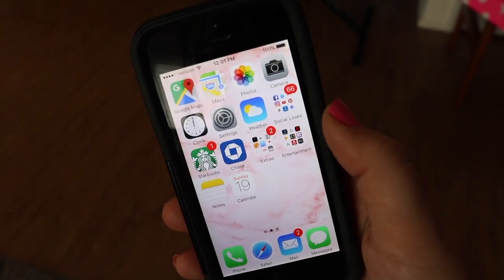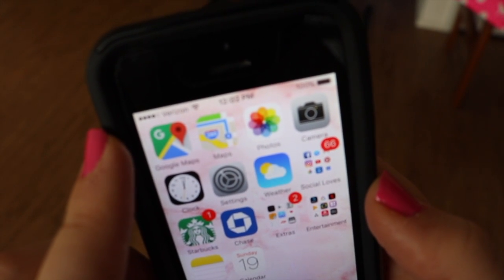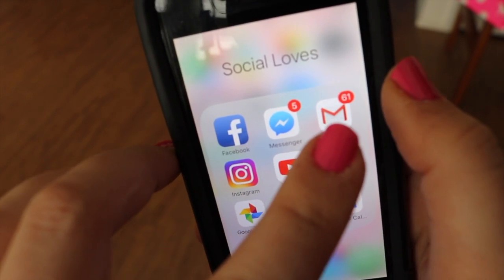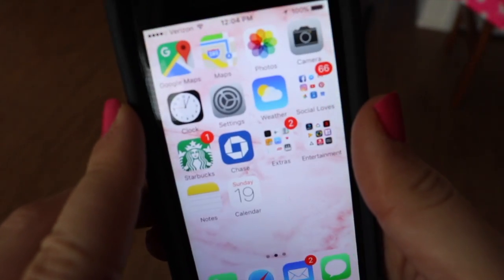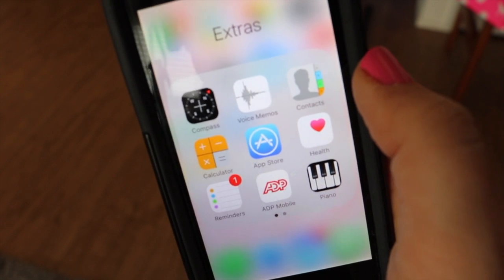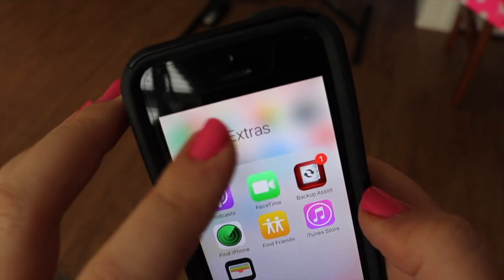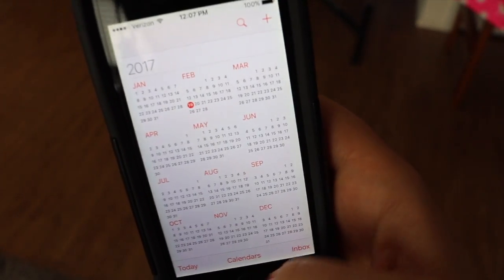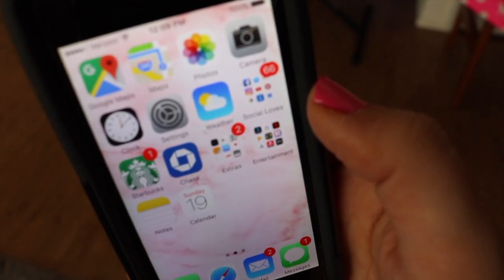Minimalist | What's On My Iphone 2017 | Kristen Marie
A quick tour of what I keep on my I-Phone! :)

✉ Mail Time  ✉
Kristen Marie

🎥 Requested Videos 🎥